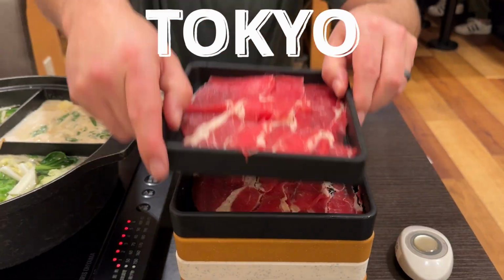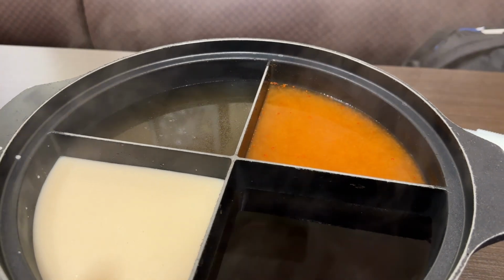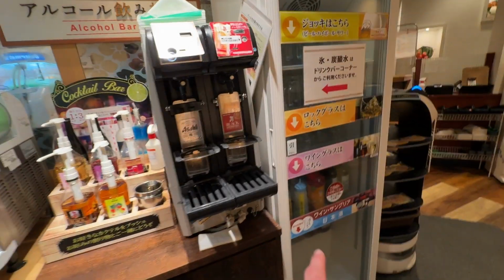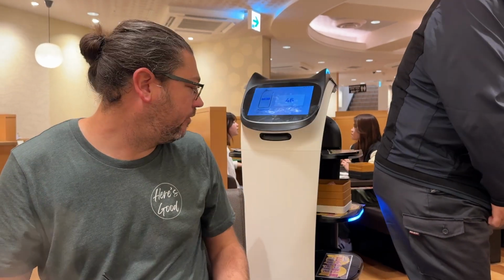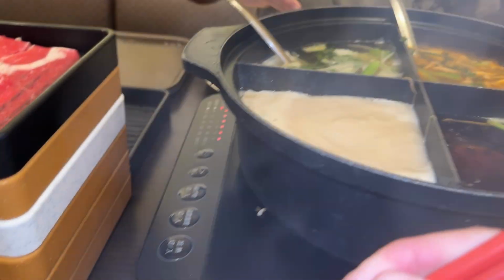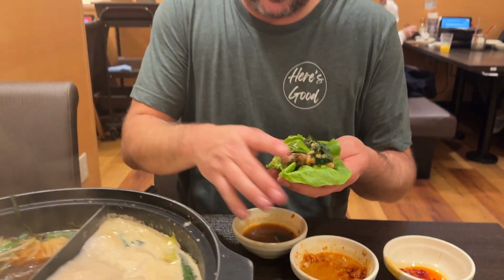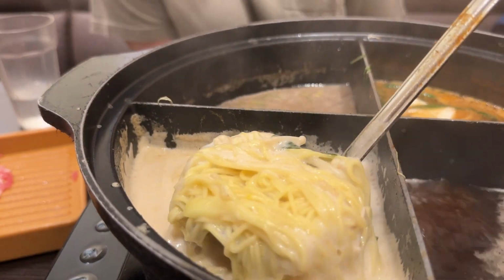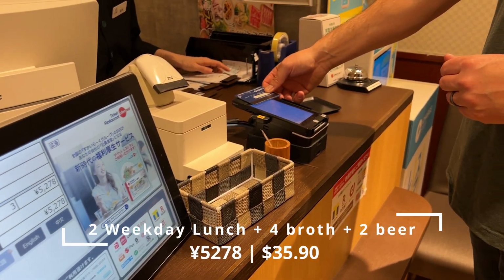TOKYO Cheap Eats! $12 SHABU SHABU All You Can Eat!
Syabuyo
Today we are taking you to an epic all you can eat shabu shabu restaurant in Tokyo!  Not only that, but we give you our step by step guide on how to shabu shabu like a pro!

Shabu Shabu is a Japanese style hot pot experience where diners cook their own meats and vegetables in a tabletop boiling pot!  It's fun, interactive and seriously delicious.  The place we chose to share is a chain restaurant called Syabuyo, in Ikebukuro.  This is definitely one of the cheapest Japanese hot pot restaurants you can find.

If you're new here, we are Here's Good a Traveling food vlog.  We are currently showcasing Tokyo food tours and all things delicious in Japan!

We are from San Diego, California, USA.
This video was filmed in February in Tokyo, Japan.

GET YOUR GUIDE:
Our favorite way to book amazing adventures in every city.
For those wanting a guided tour and to learn more about the culture we suggest:
OSAKA: Shinsekai Food Tour with 13 Dishes at 5 Eateries

HOTELS.COM :
We trust Hotels.com for quality hotels at a great price around the world.
WE LOVE IKEBUKURO NEIGHBORHOOD TOKYO

AMAZON Items We LOVE: 🎒👟 💻
ALYSSA'S JANSPORT (used for 19 years!)
BRANDON'S ADDIDAS BACKPACK (used for 11 years!)
Alyssa's Shoes
Brandon's Shoes
Computer used for editing:
Computer Storage:
AMERICAN EXPRESS REFERRAL:
Apply for an American Express Card with this link. With your new Card, you could earn a welcome bonus and your friend could earn a referral bonus. Terms Apply.

00:00 Intro
00:42 Syabuyo Ikebukuro
01:13 How To Order
01:38 Choosing Your Broth
02:10 Buffet and Making Dipping Sauce
02:46 Choosing Veggies
04:35 First Cooking Step
05:22 Cooking Our Meat!
08:35 Trying Tik Tok Hacks😂
09:24 Cleaning Up
09:49 Noodle Bowls!!
11:11 Desserts!